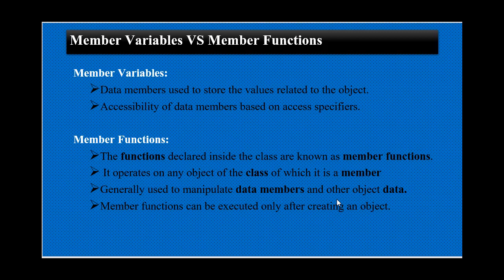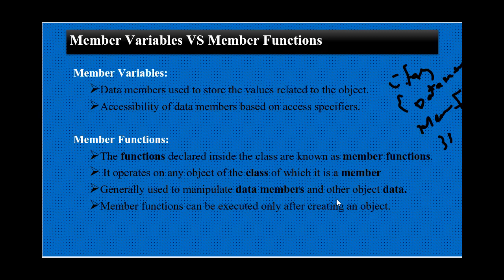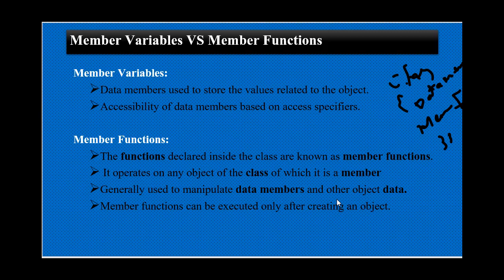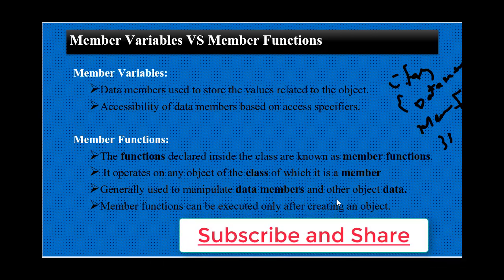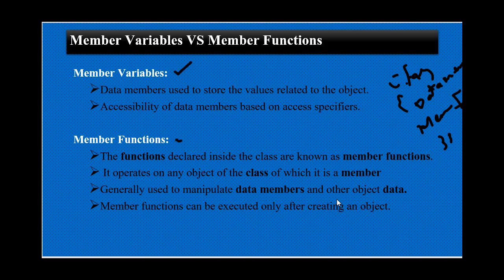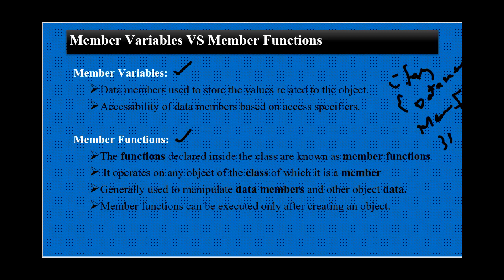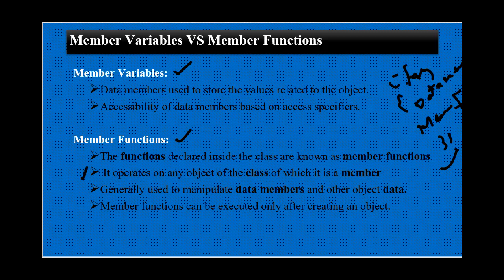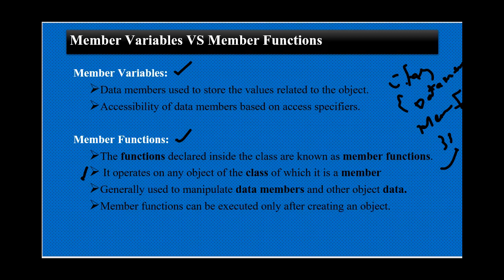Member varibales and Member functions in OOP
IN this video we will cover up the concept of member variables and member functions in classes using OOP, also learn why we use to member variables and member functions.